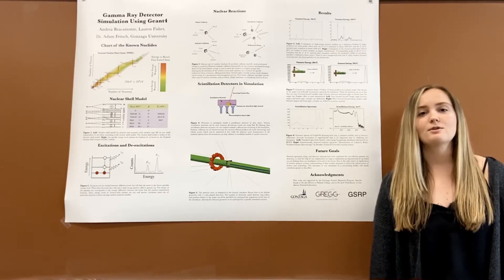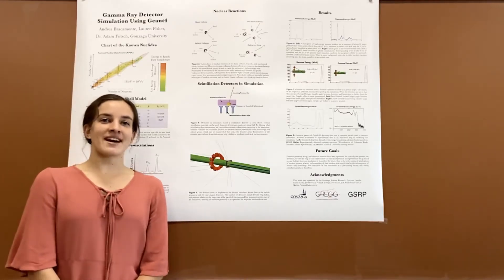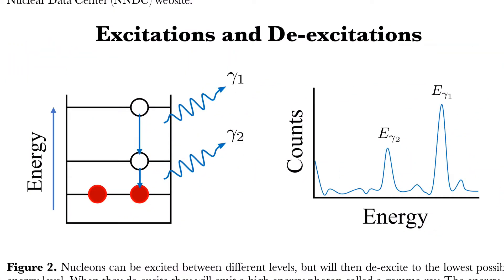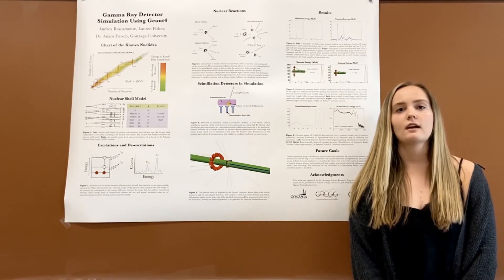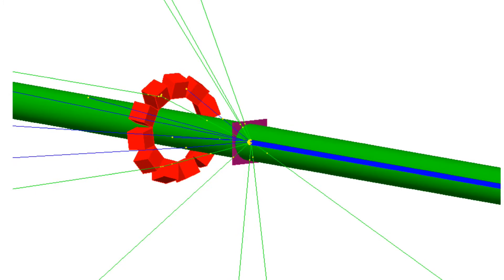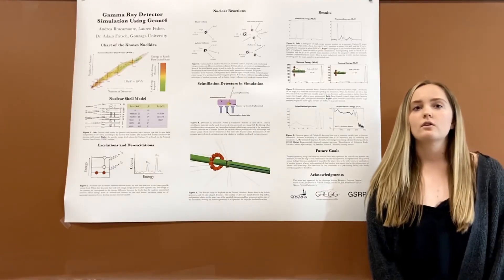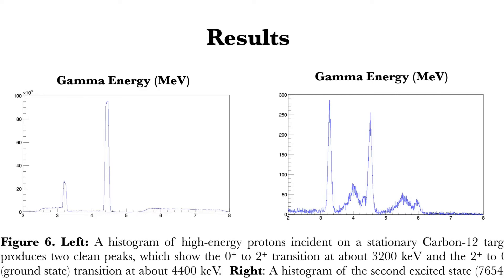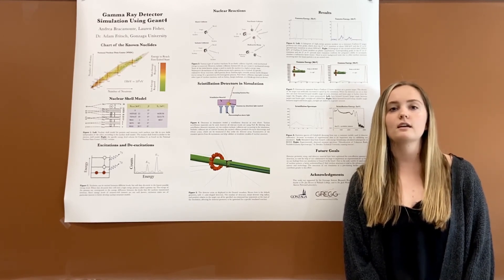Bracamonte Andrea QA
Nuclear Isomer Gamma Emission Simulations in Geant4
Andrea Bracamonte
Session QA